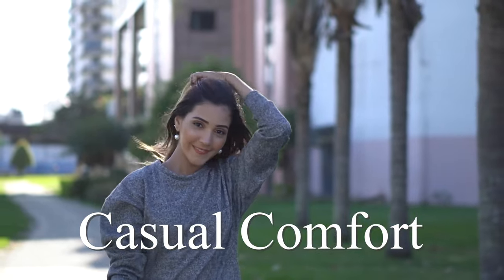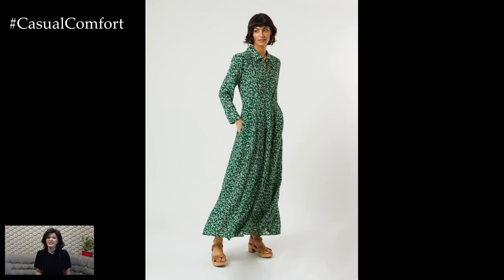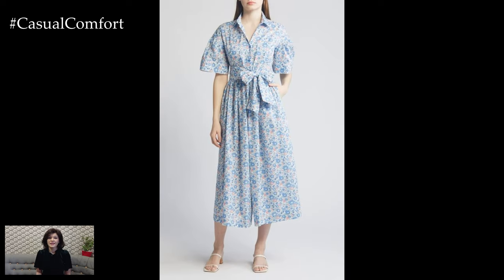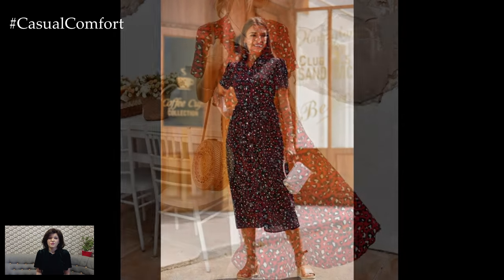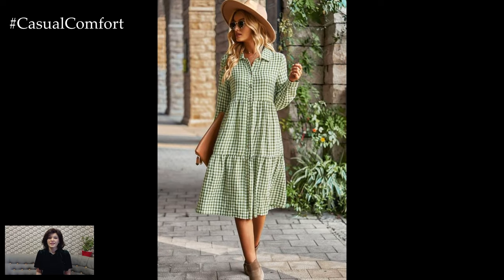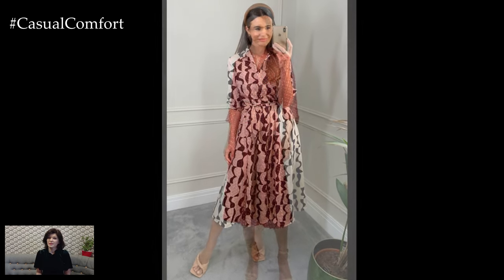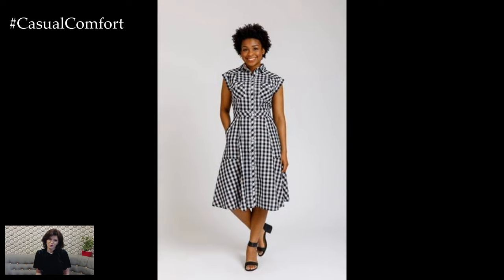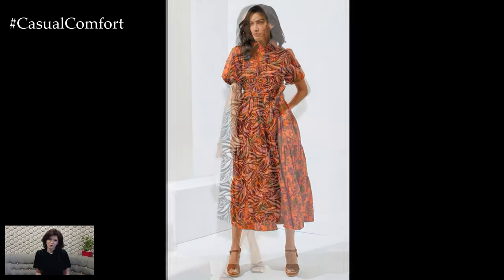Summer Print A-line Shirt Dress: Effortless Style for 2024 ☀️ 2024 Fashion Trends | Summer Outfits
Stay cool and stylish this summer with the perfect print A-line shirt dress! In this video, we'll explore how to wear and style this versatile piece to create effortless and chic summer looks. From bold patterns to subtle prints, discover how the A-line silhouette can flatter every body type and be dressed up or down for any occasion. We'll provide outfit inspiration, accessorizing tips, and highlight the best ways to incorporate this trendy dress into your summer wardrobe. Join us as we showcase the ultimate summer print A-line shirt dress for 2024!